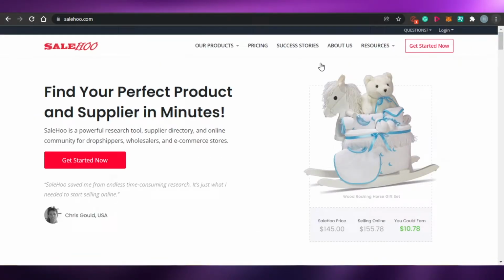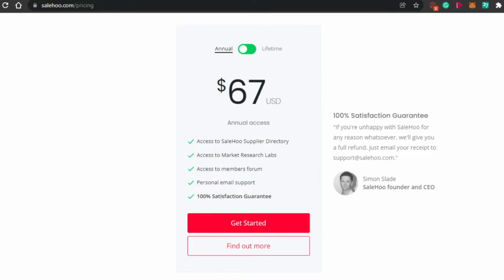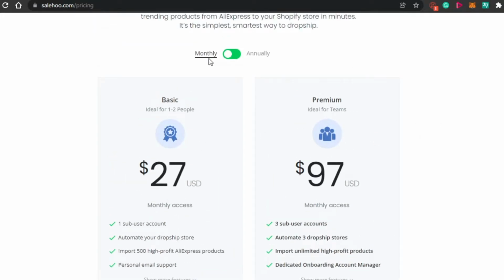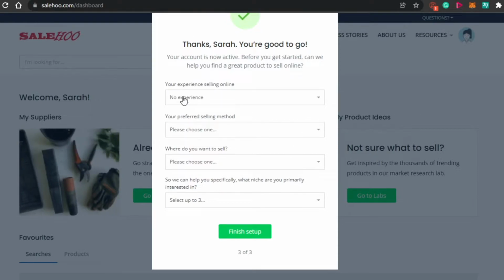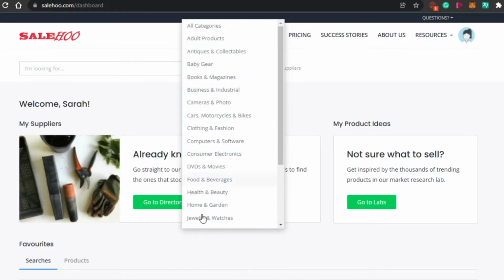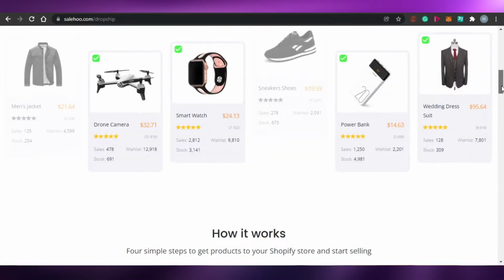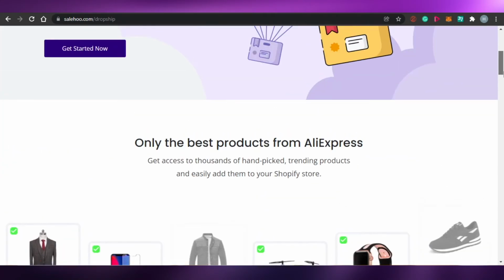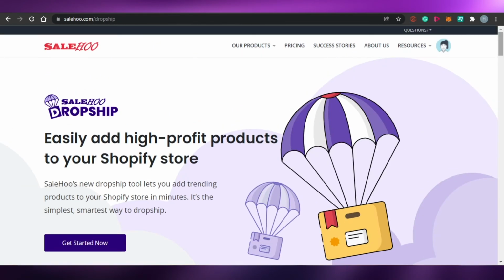How To Find The Best Dropshipping Products In 2023 (Salehoo Tool)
In this video I show you How to Use SaleHoo tool and How you can find the best quality and Affordable products for your Dropshipping Business in 2023 with the help of Salehoo.